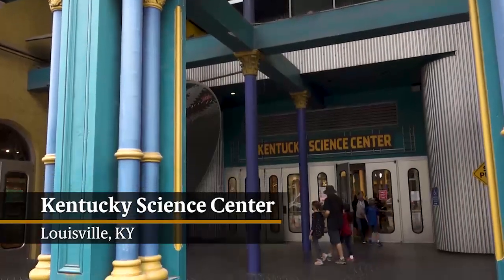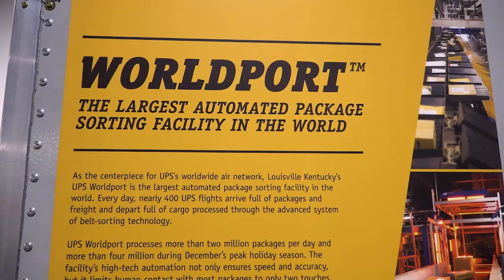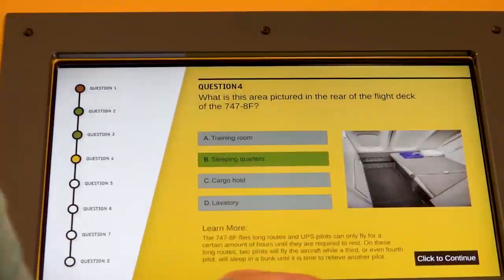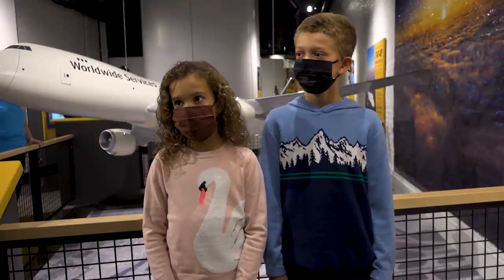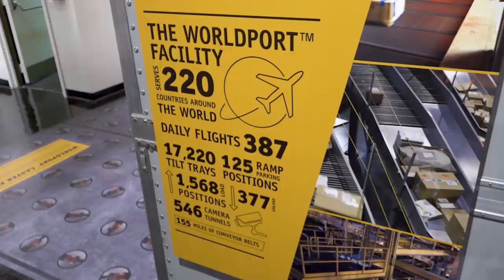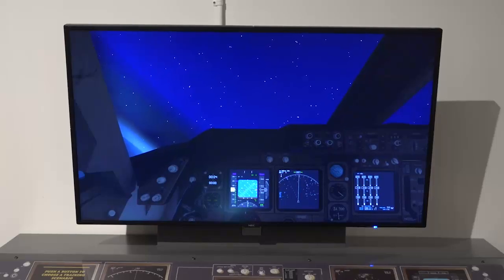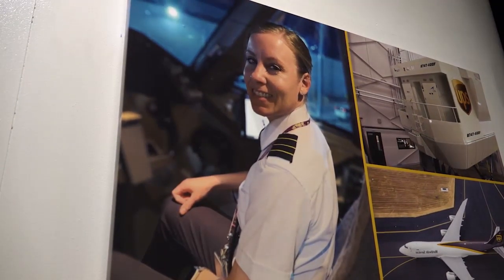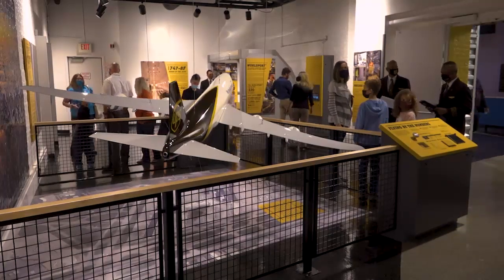One World by Air Cargo Exhibit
Kentucky Science Center Lands UPS Airlines Exhibit

Local media outlets and several guests attended a grand opening at Kentucky Science Center in Louisville of its latest exhibit “One World by Air Cargo.” The exhibit, officially opened by UPS Vice President of Operations and Safety Capt. Houston Mills, allowed visitors an inside look at UPS Airlines’ newest aircraft, the B747-8, and Worldport.

“The Boeing Company, Kentucky Science Center, and UPS serve countless folks throughout the world and make a commitment to support those who live and work in our community,” said Mills. “This exhibit blends community, education and collaboration and will inspire everyone to see what opportunities are on the horizon – in terms of education, career opportunities, and building our entire community into something better.”

UPS pilots and aircraft maintenance personnel, along with their families, where the first to explore the exhibit that featured many interactive displays. “One World by Air Cargo” opened Oct. 15 and will permanently reside at Kentucky Science Center for five years for visitors to enjoy.